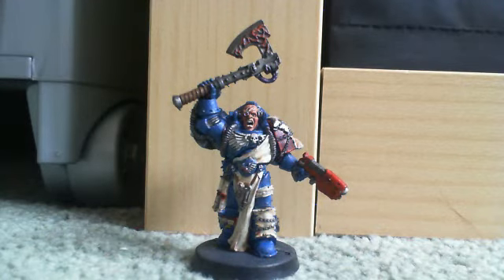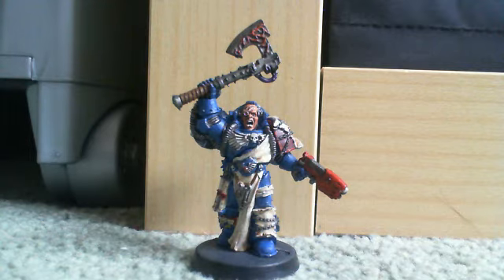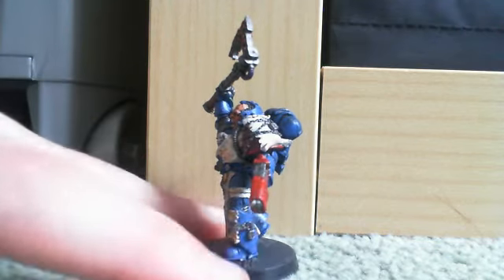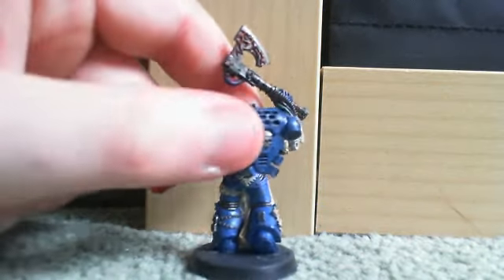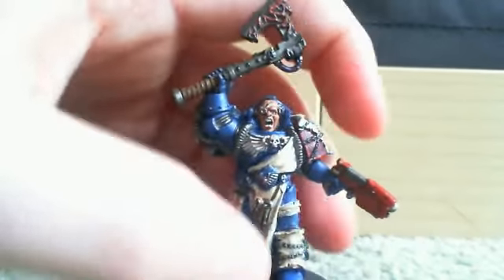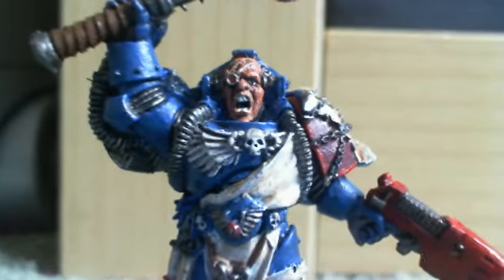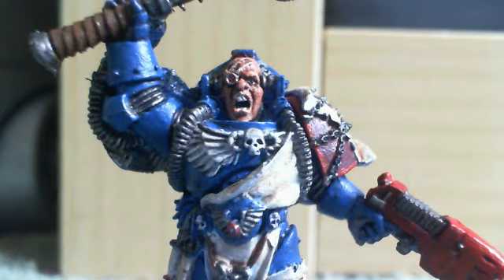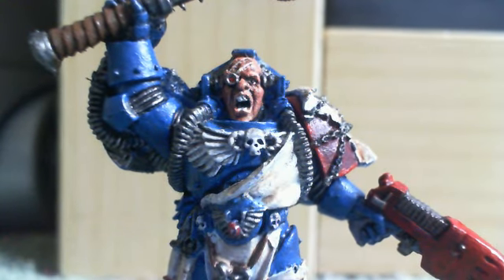My space marine Librarian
This is the second of my painted figures, I hope you enjoy. I will be uploading another video hopefully today! :D